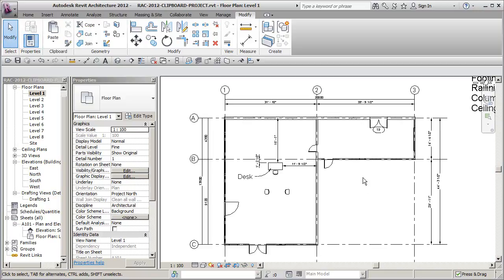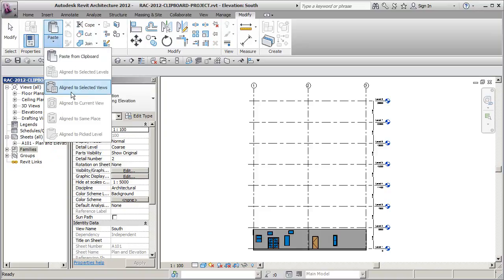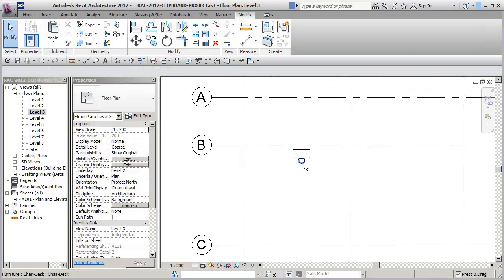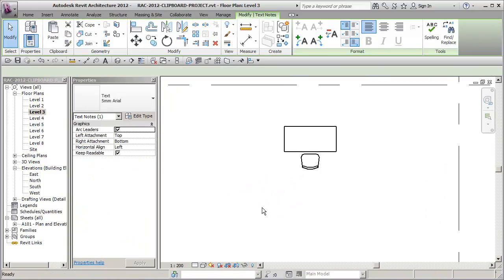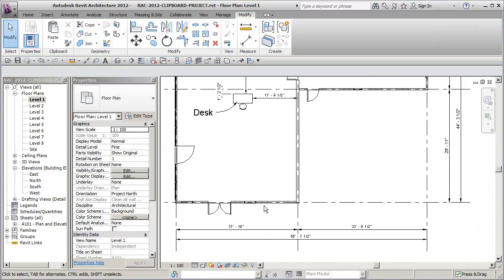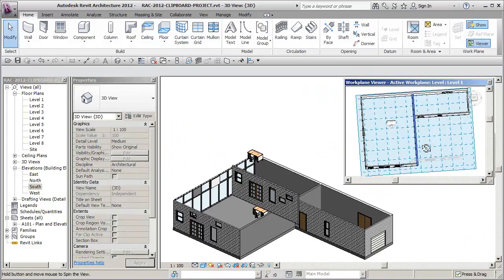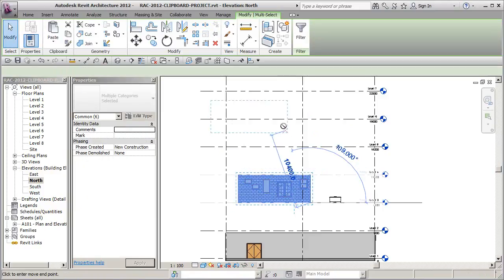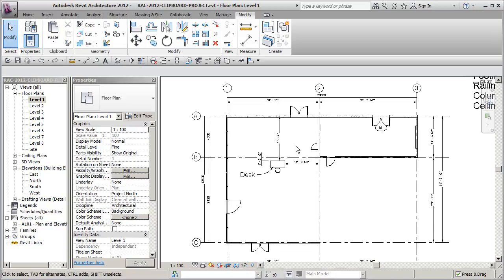REVIT ARCH 2012 CLIPBOARD 07 COPY PASTE VIEW TO VIEW